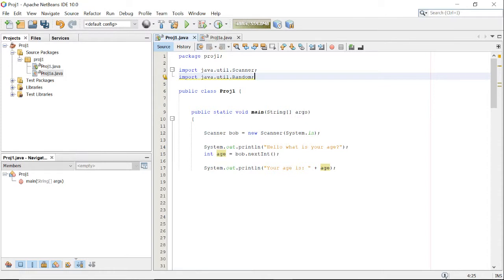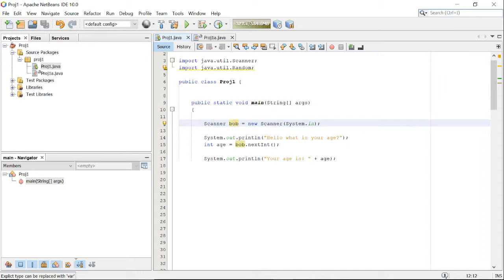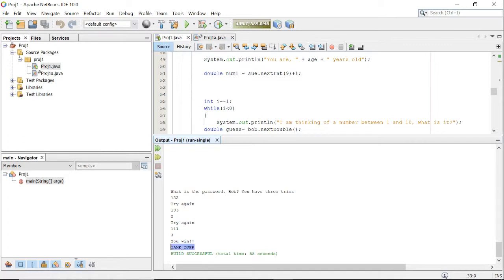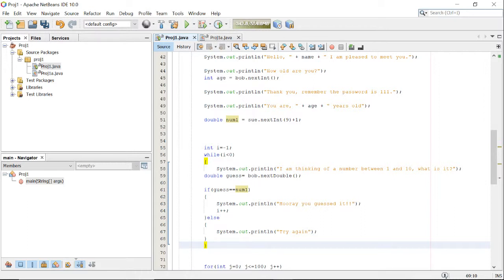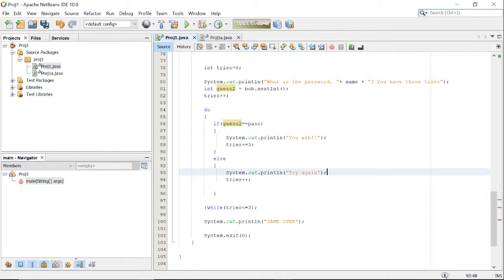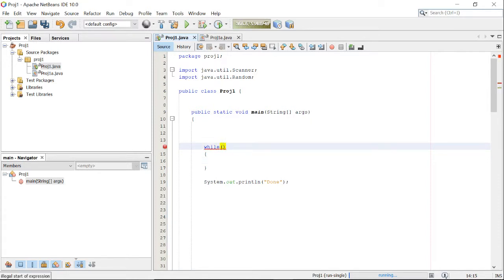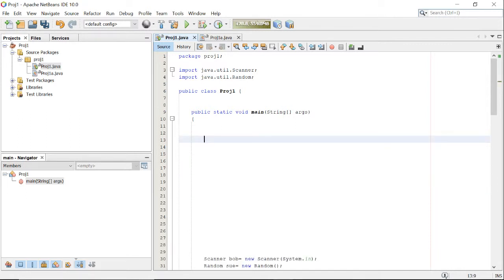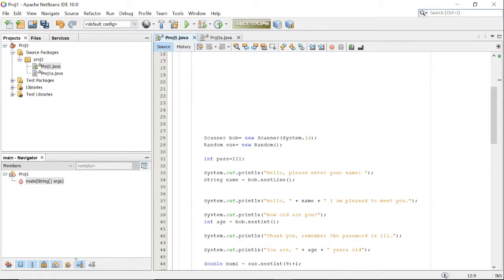Sop statements, loops, and a mini game!!!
In this video I will be teaching you guys how to make sop statements, loops, and a mini game !! Hope you guys enjoy.
You need to select the Java SE download button and follow the instructions to download.